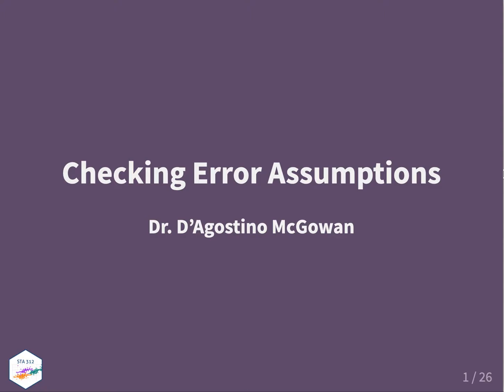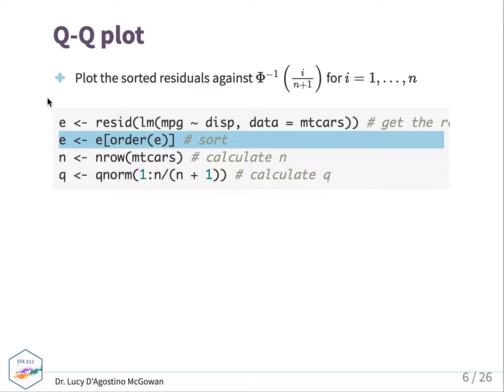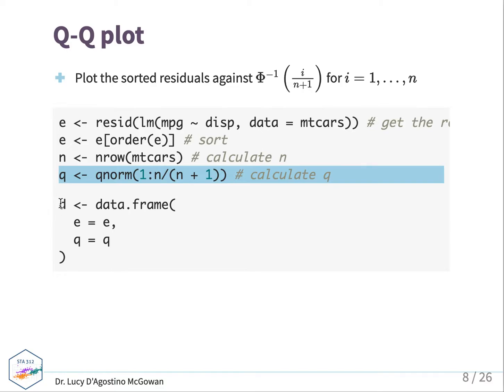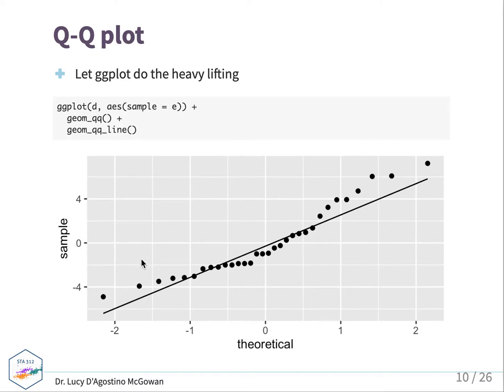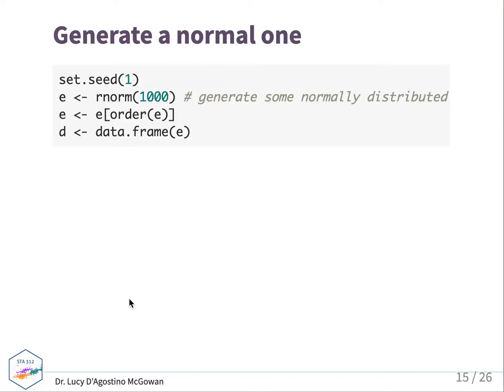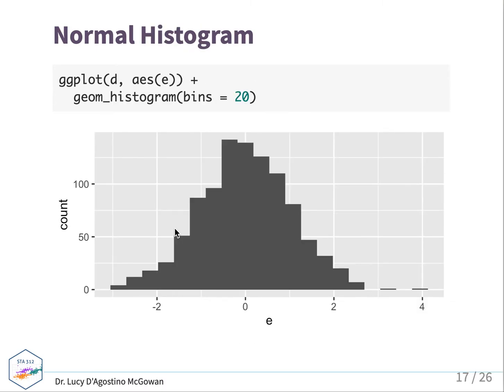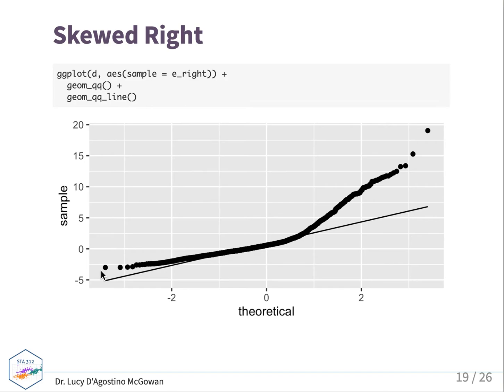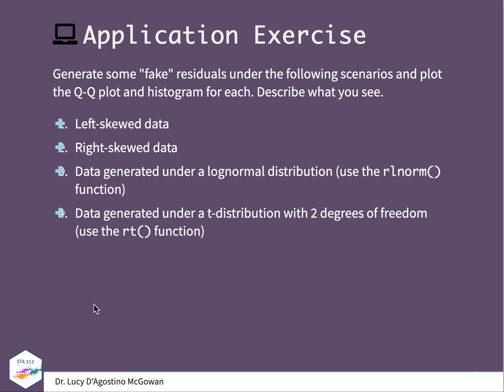Checking Assumptions (Normality)